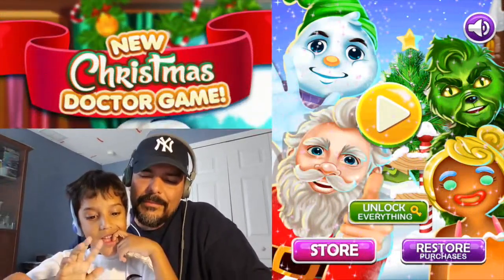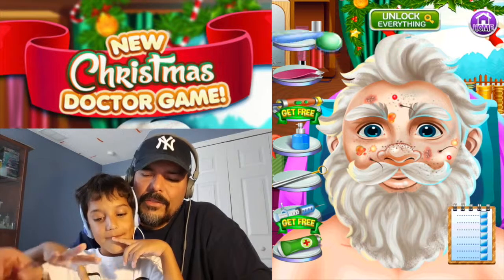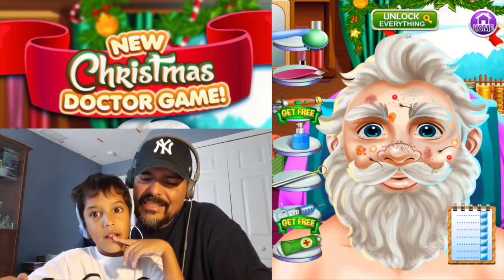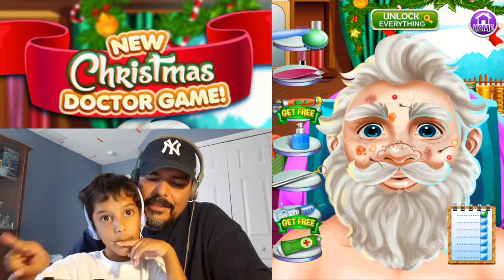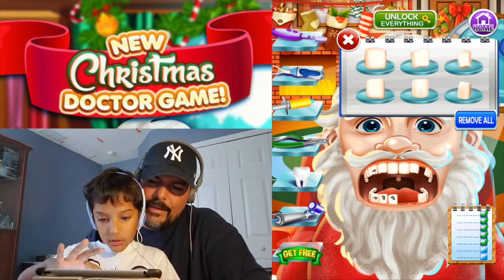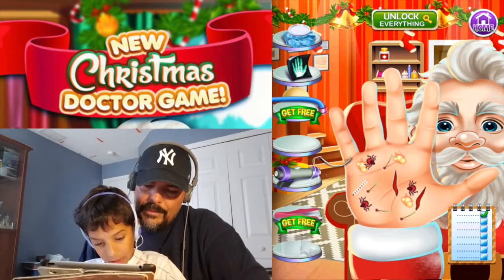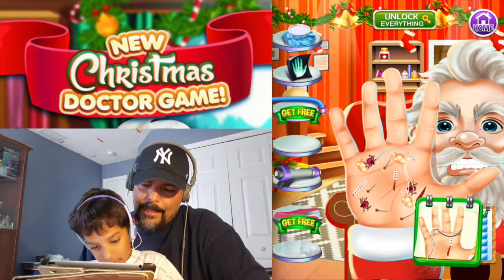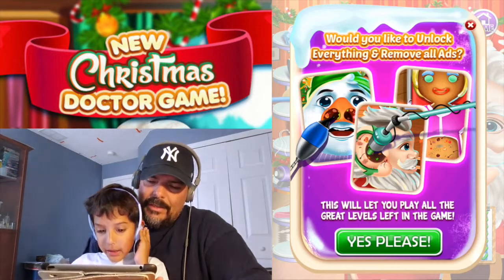Gaming With Gabe: Santa Claus Needs Medical Assistance!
Santa's been tending to the reindeer and he needs immediate medical assistance! Thankfully, Gabe is to the rescue!